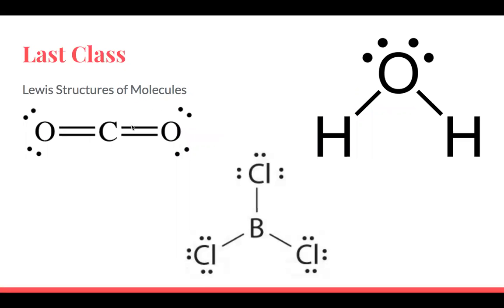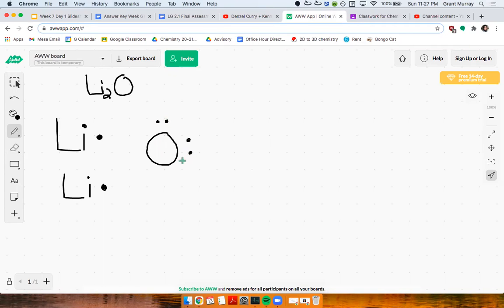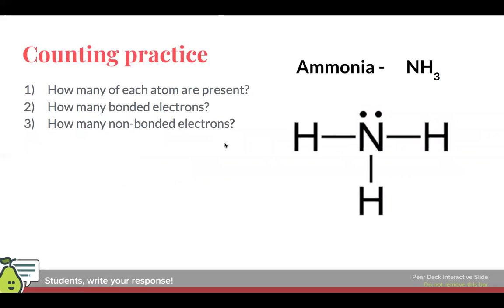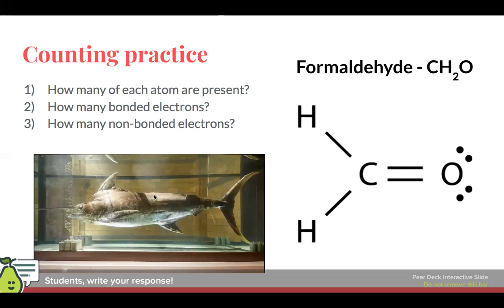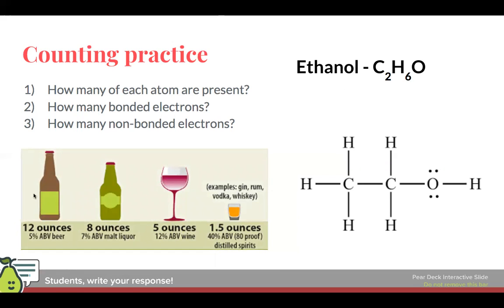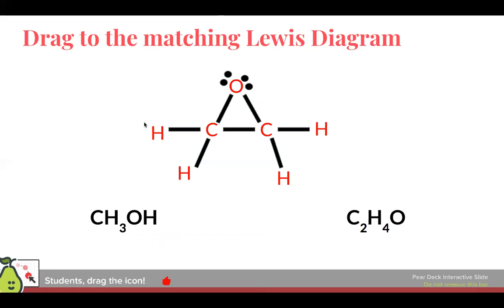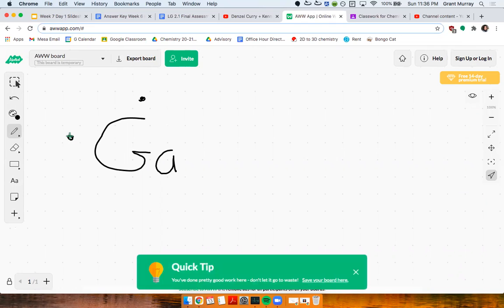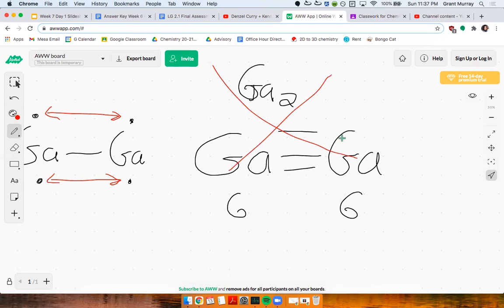Week 7 Day 1 - Day 3 of Lewis Structures